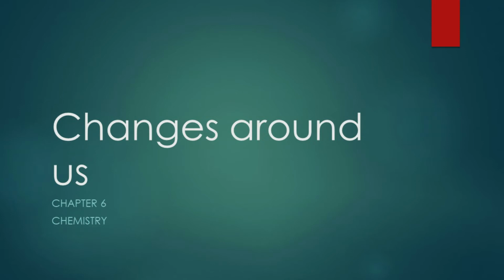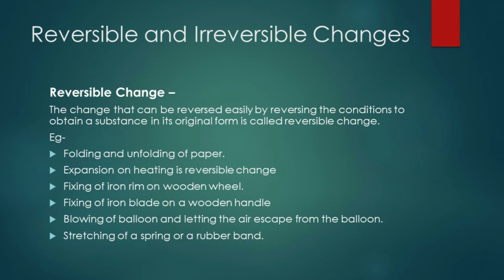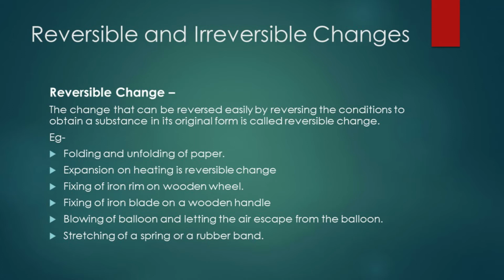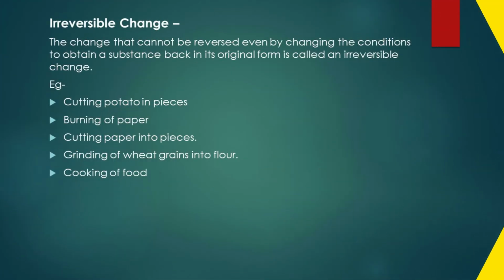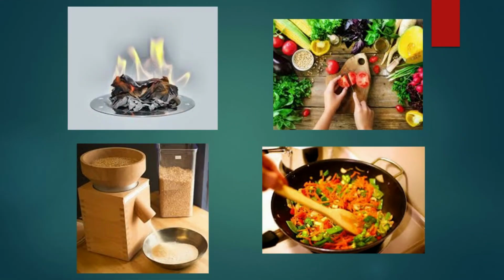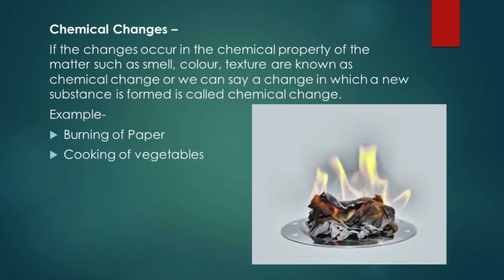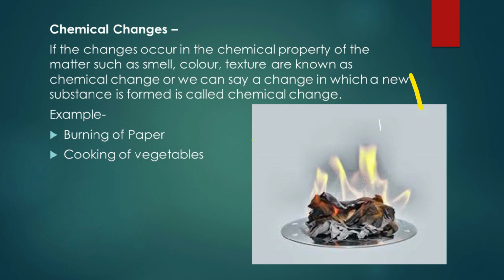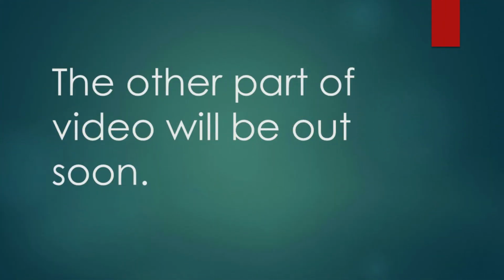Changes Around Us Chapter 6 Class 6 Part 2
This is the 2nd part of the chapter Changes Around Us which is Chapter 6 of Class 6 CBSE.
Happy Learning!!